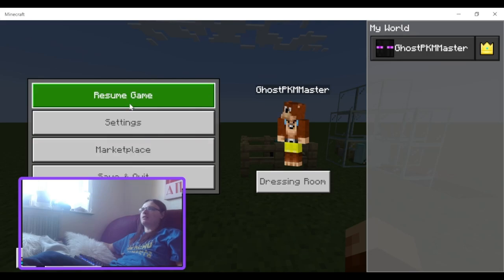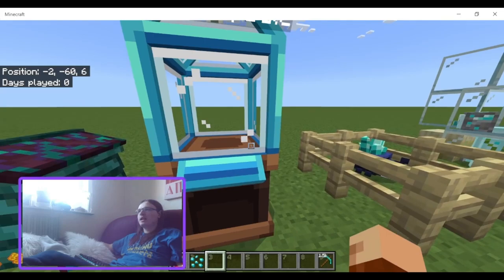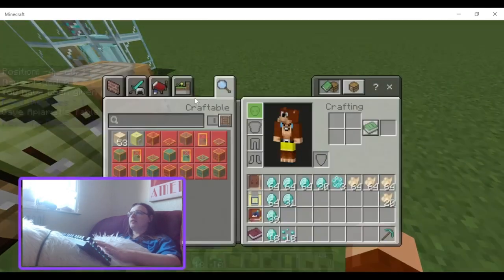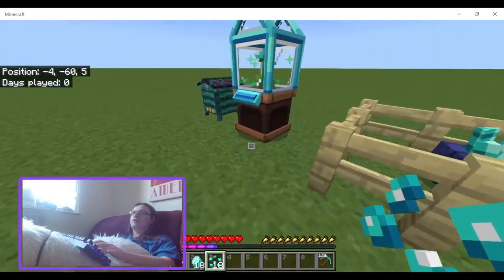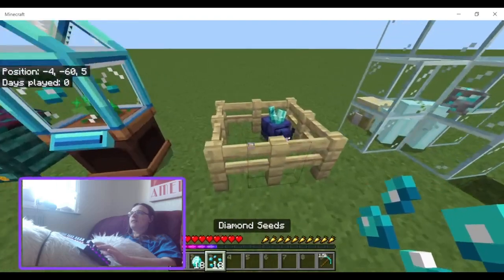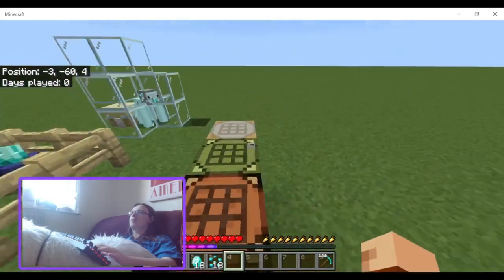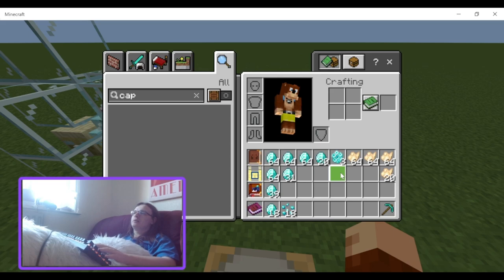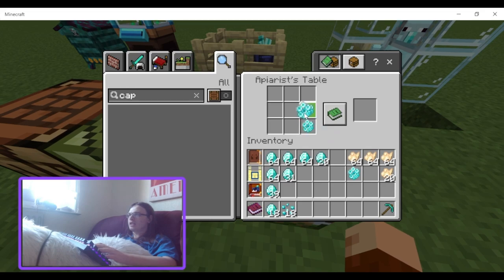Minecraft Bedrock add on Feed The Bees VS Golem Pets VS Ore Beetles VS More Crops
Today I will be comparing how many diamonds these 4 add ons can produce in 1 hour